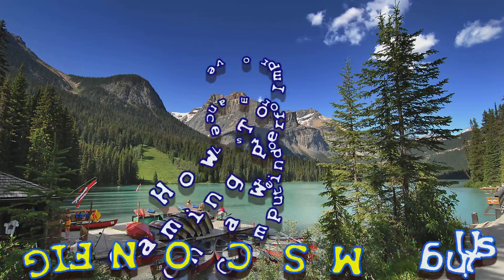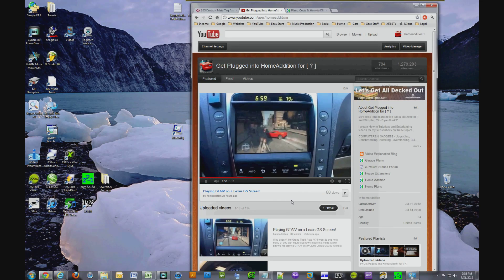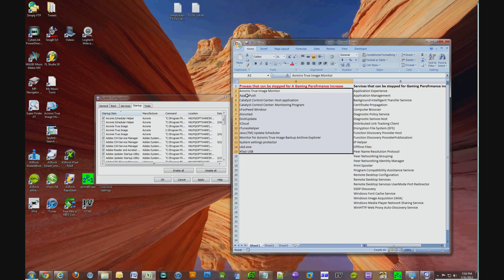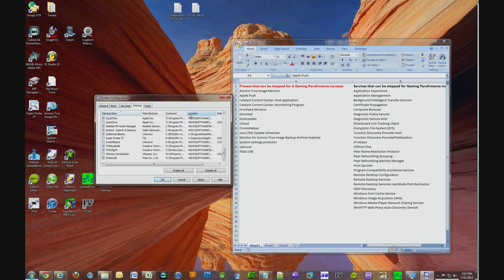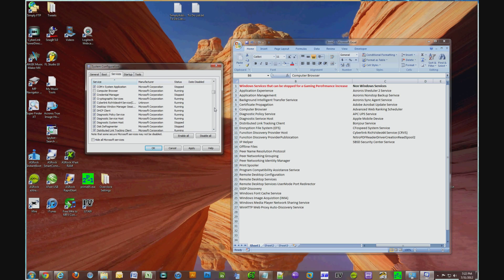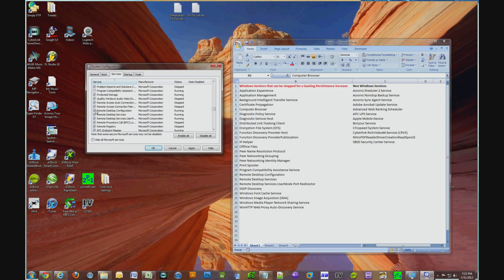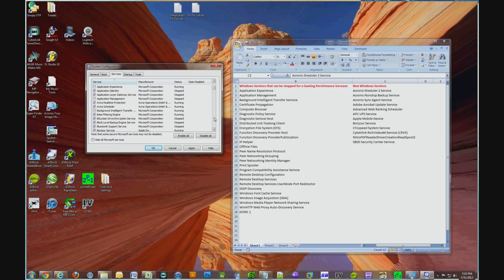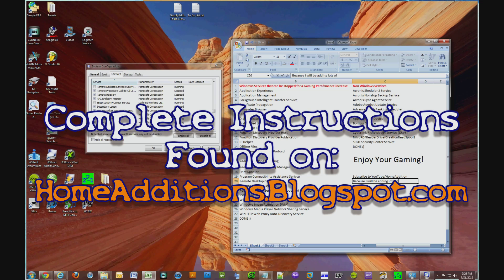How-to Greatly Improve Gaming Performance in Windows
Upgrade the gaming performance on your Windows 7 (or Vista) computer for free using MSCONFIG and my recommended list of services and processes that you can close down. I've been asked many times to produce this video, so I hope all of my subscribers and new viewers enjoy it and find it very useful.